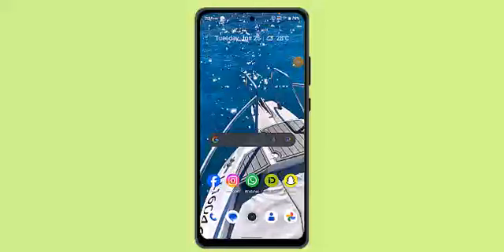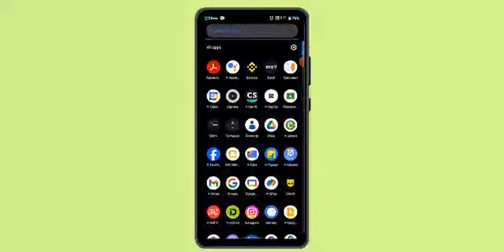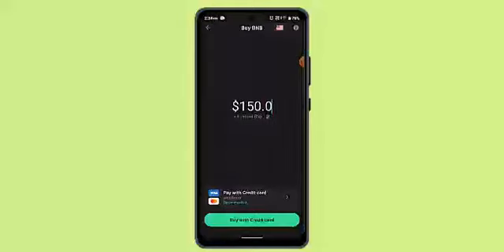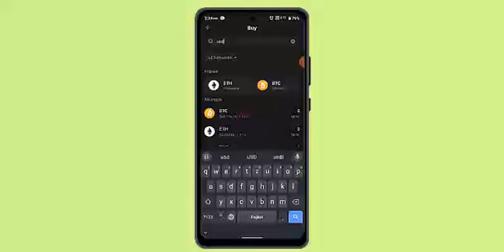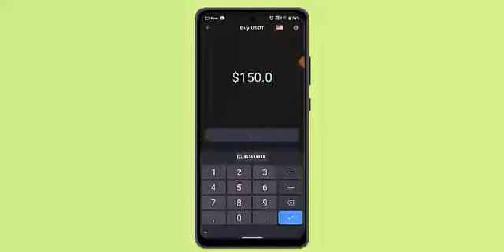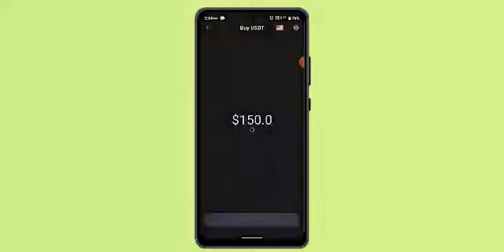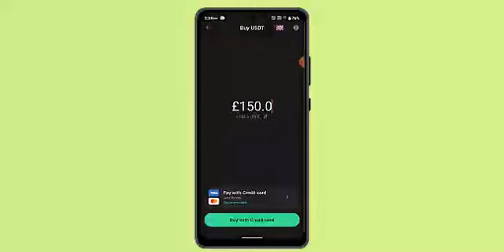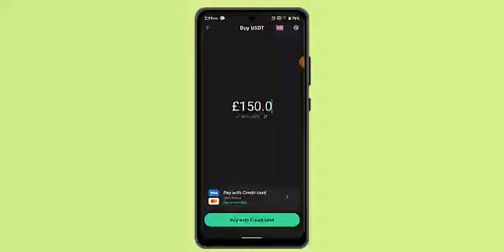How To Buy USDT On Trust Wallet App 2024 !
This Video Is based on How you can Buy USDT on Trust Wallet App.

Chapters / Timestamps
0:00 Introd
0:12 Buy USDT on Trust Wallet App
0:54 Outro